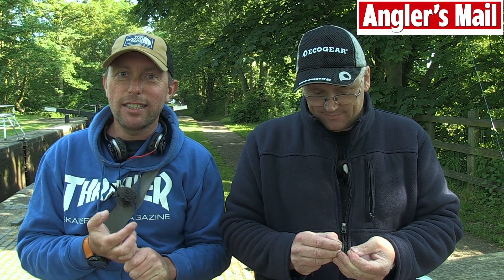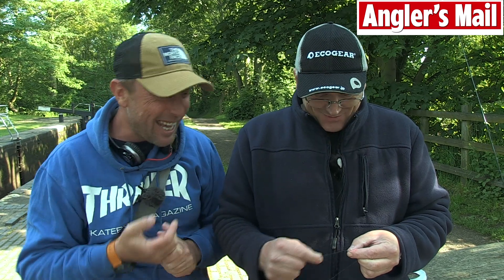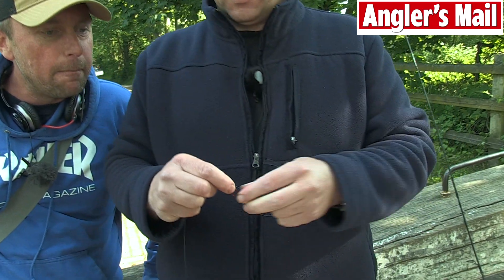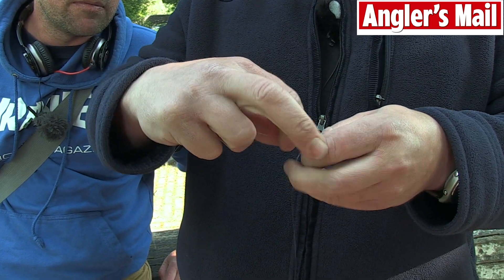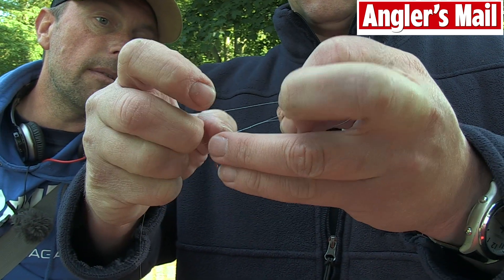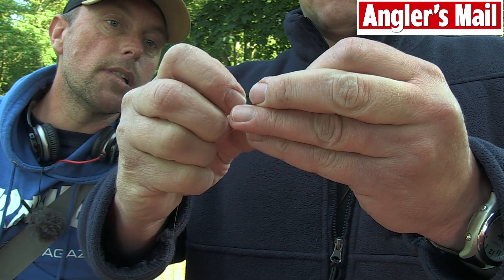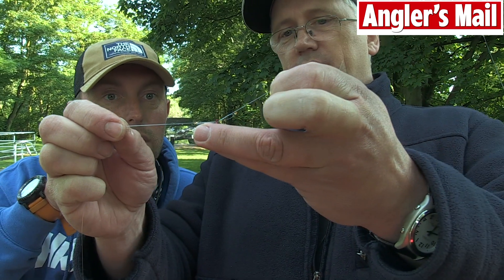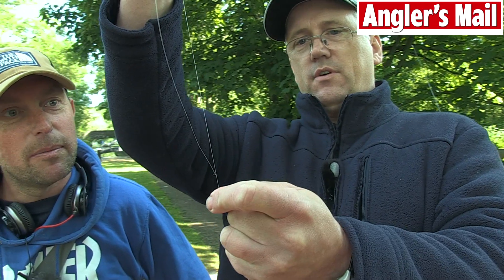How to tie brilliant knot for dropshot lure fishing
Angler's Mail columnist Steve Collett has been dropshotting on a canal for his latest feature.

Along the way he was shown a superb knot to use with the method.

You can read it in full in the Angler's Mail magazine issue cover-dated July 8, 2014.

It's a another must-read feature for the magazine, with stunning pictures.